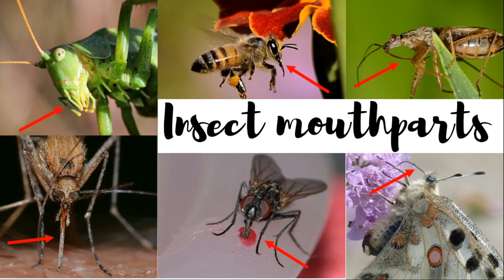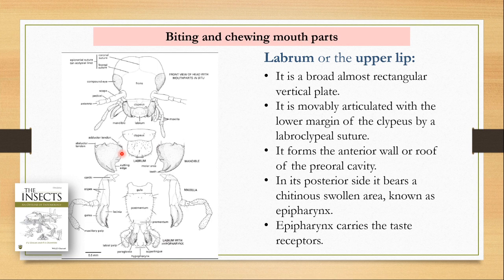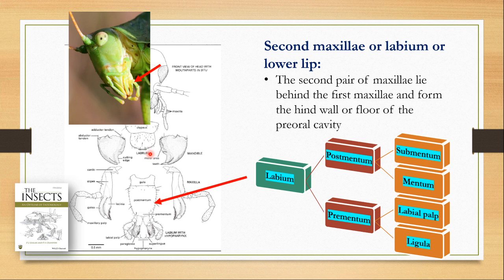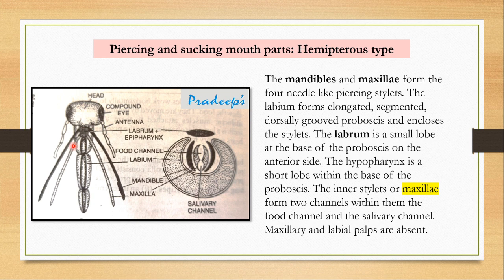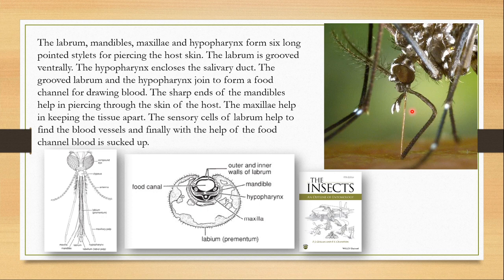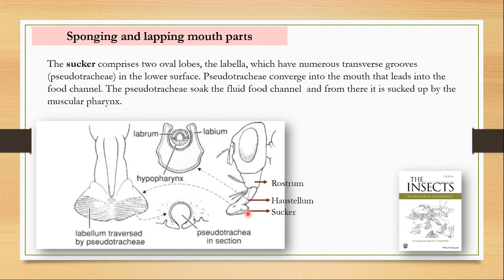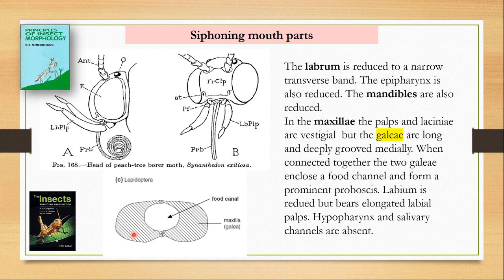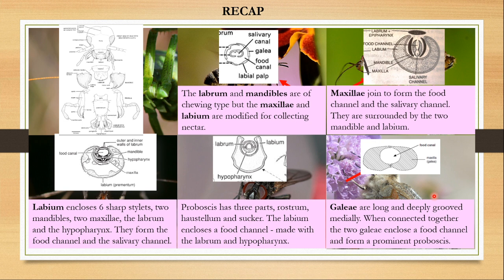Insect mouthparts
Here I talk about the structure, function and modifications of insect mouthparts.
5 types of mouthparts are discussed:
Biting and chewing type - bites and chews food
Chewing and lapping type - used by bees to mould wax and to draw nectar
Piercing and sucking type (dipterous type and hemipterous type) - used for sucking liquid from plant and animal sources respectively
Sponging or lapping type - used as a sponge by flies to draw liquid from a flat surface
siphoning type - used as a straw to draw liquid nectar from flowers